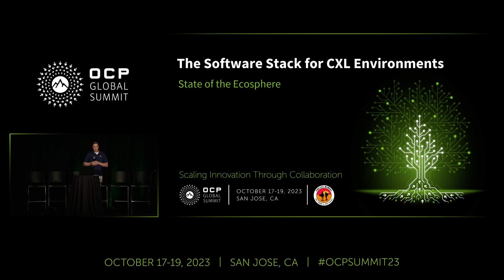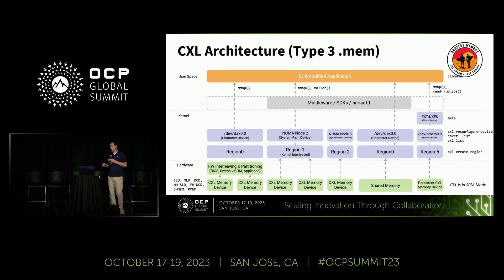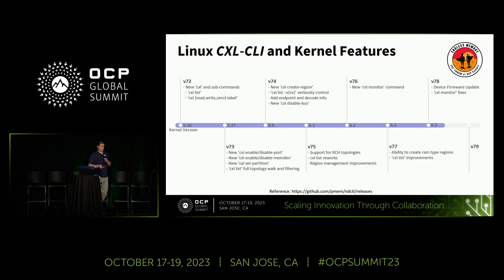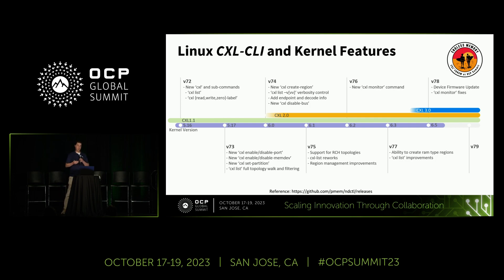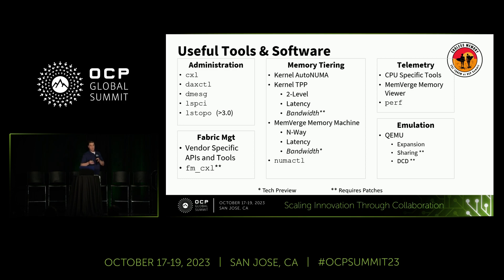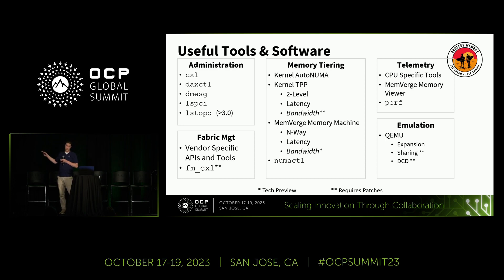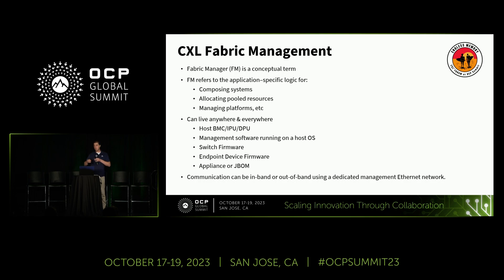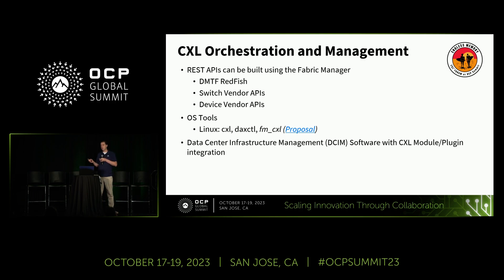A Software Stack for CXL Environments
Presented by Steve Scargall (MemVerge)